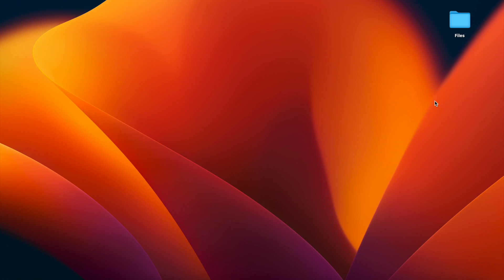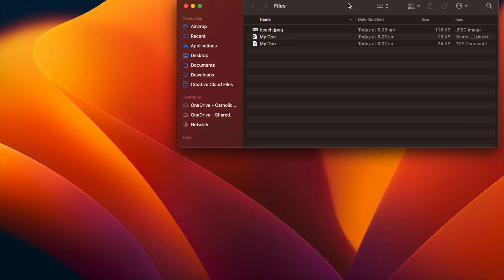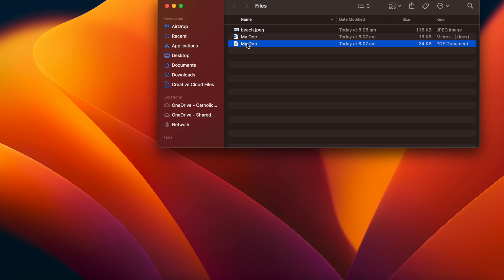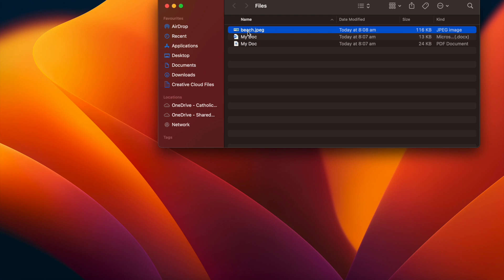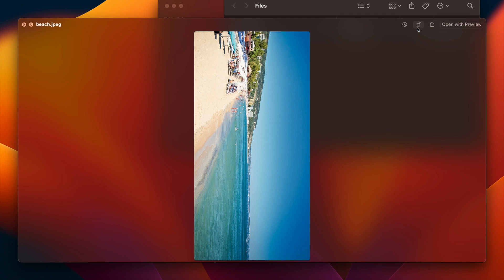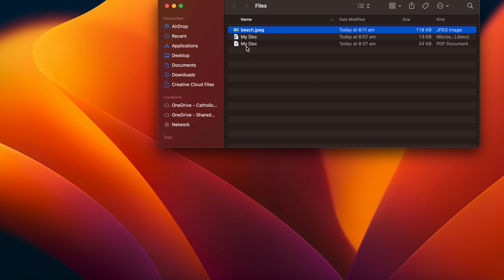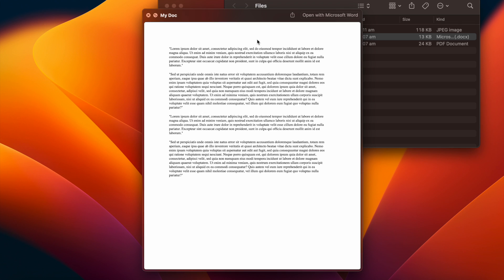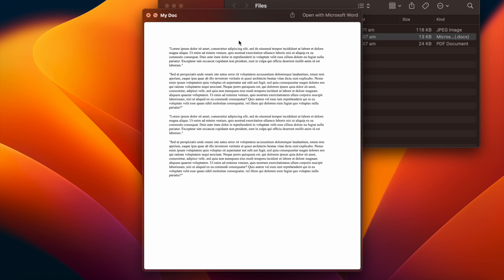How to Use Mac Quick Look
In this video I will show you how to preview files quickly using Mac quick look. This feature will also allow you to do some editing to files without fully opening them.